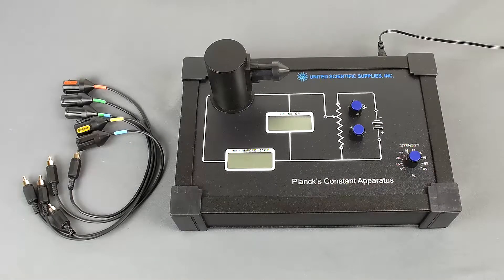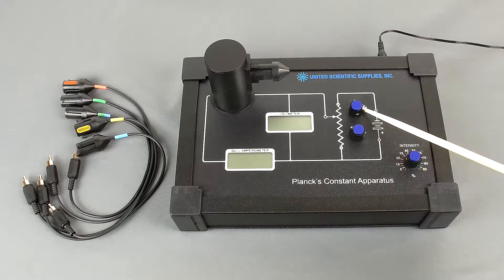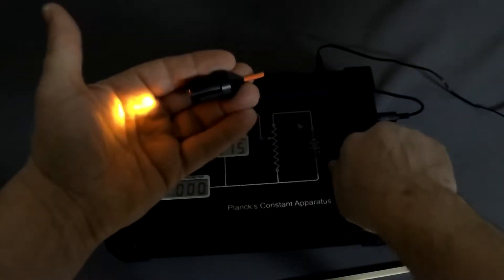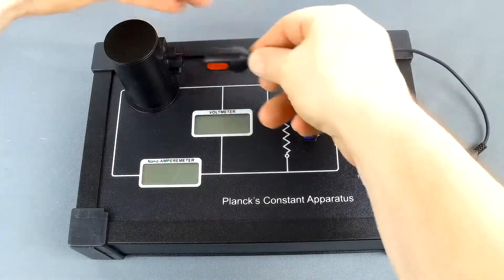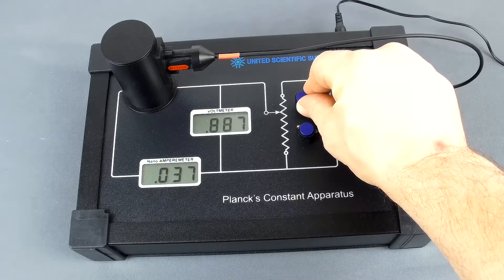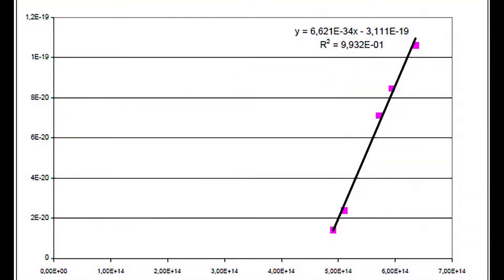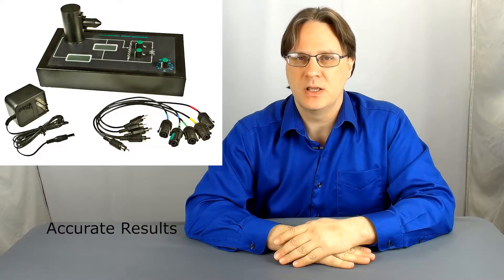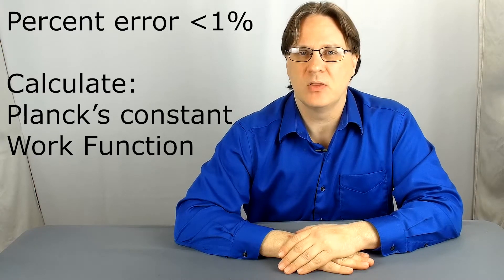Measuring Planck's constant (PLCN01)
This compact, self-contained unit is a convenient tool to guide experiments on the quantum of electromagnetic action. The device features an enclosed vacuum photocell with an attachment for LEDs of five different wavelengths, as well as a high-stability power supply for the application of a variable stopping voltage. The intensity of the LEDs and the opposing voltage can be easily adjusted with independent knobs, and the built-in voltmeter and nano-ammeter allow for simple, precise measurements. An activity guide is also included.